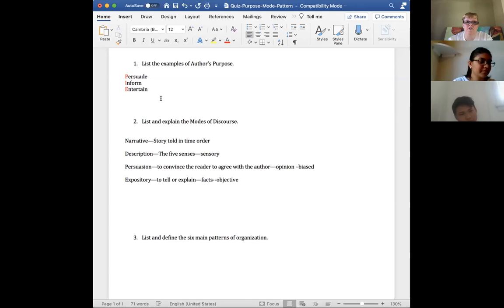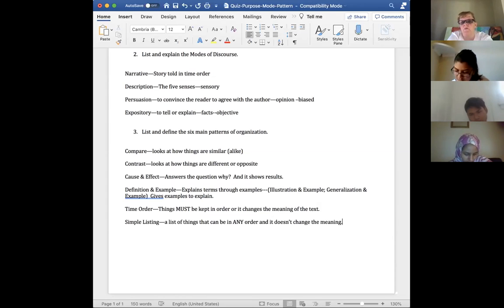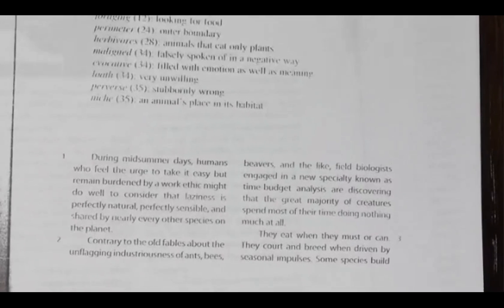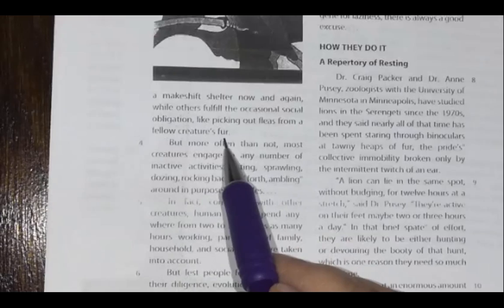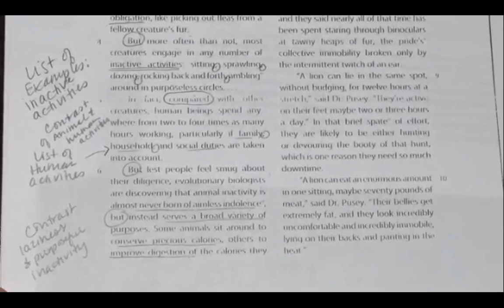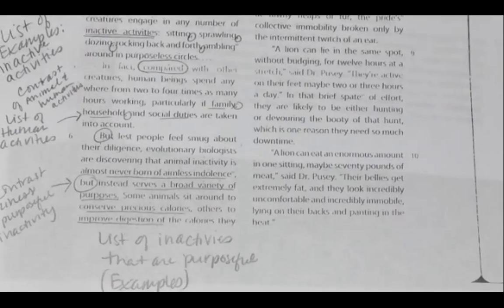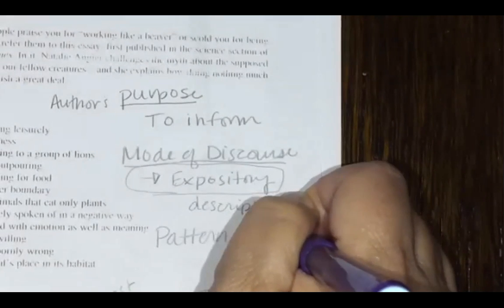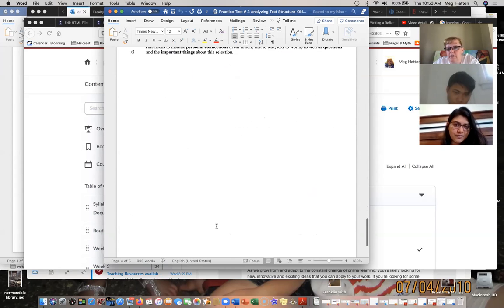Review Session 7 16